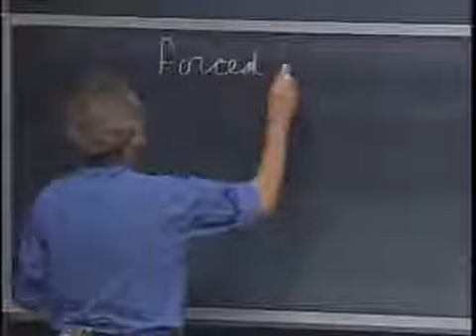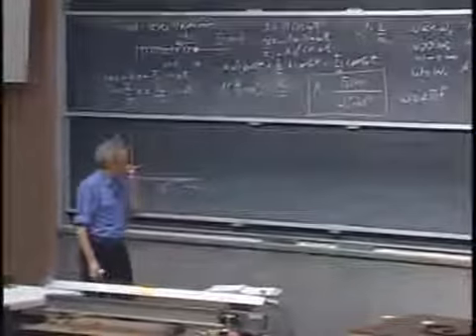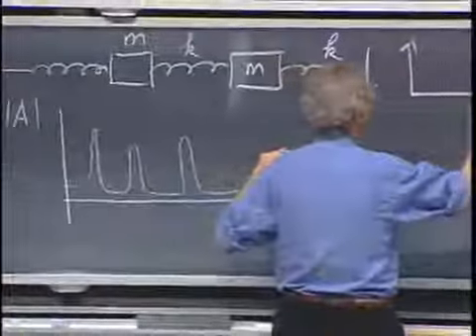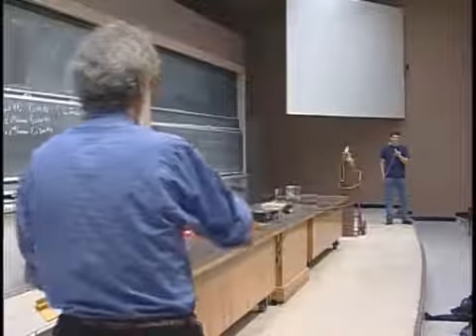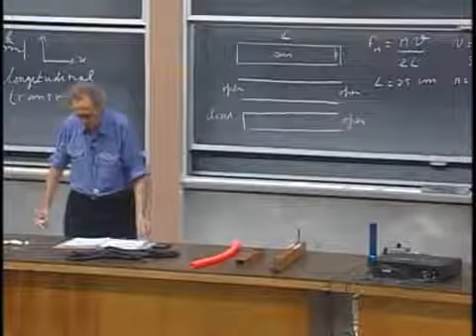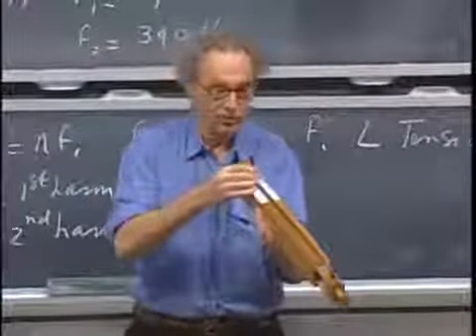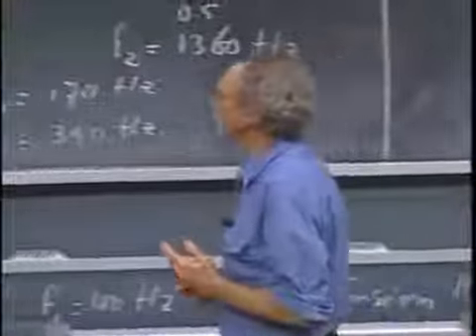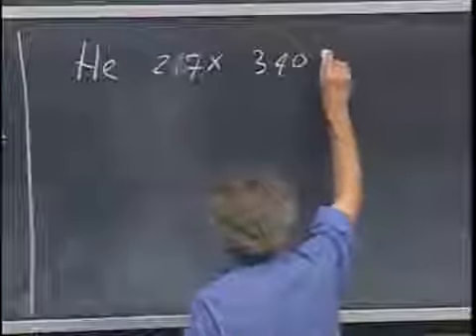8.01 Lecture 31 Pendulums and Springs